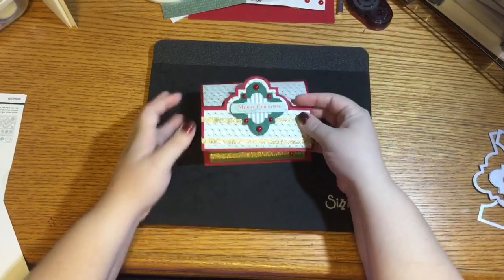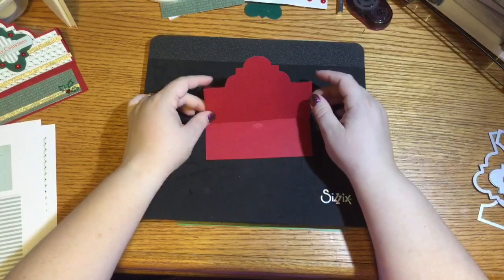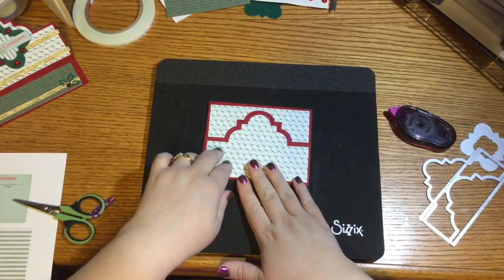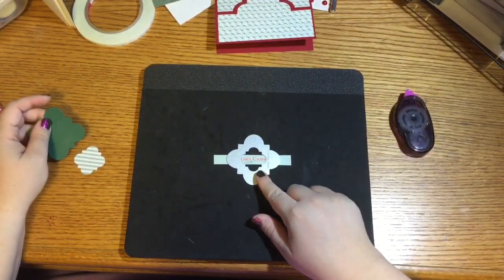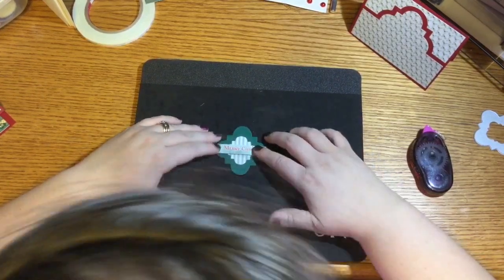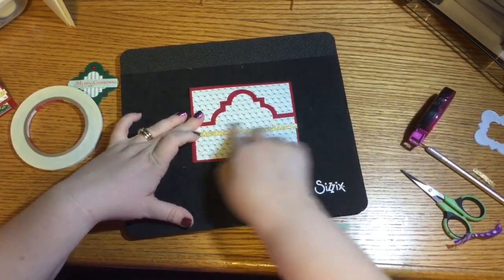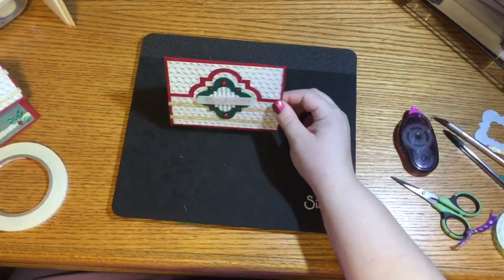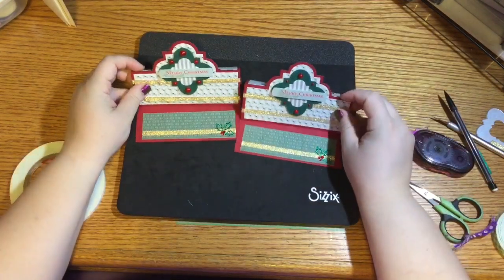Victorian Shaped & Standable Christmas Card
Thank you for stopping by, friends!  I invite you to visit Crafter’s Castle Blog and enter this month’s Challenge This month’s prize is the digital kits from Taylormadecards4u that the design team is working with this month.  You will see them in the videos and on Crafter’s Castle challenge blog!

Here are links to Crafter’s Castle Design Team YouTube channels where you will find more creativity and inspiration!

Wishing you a blessed day!
The Crafter’s Castle Design Team